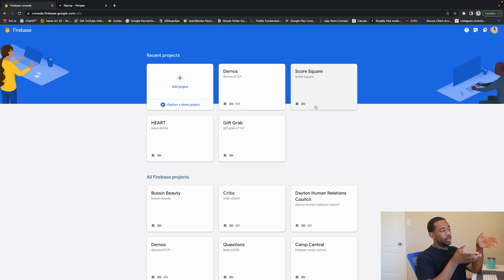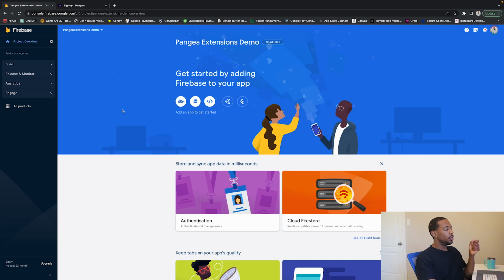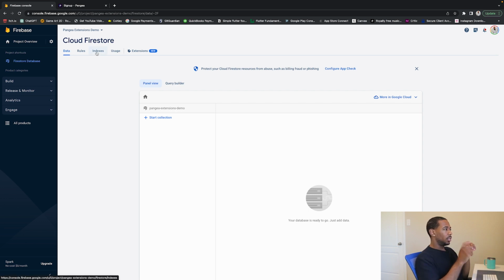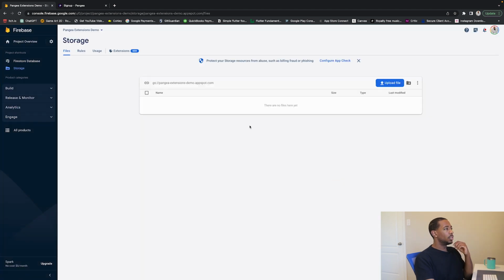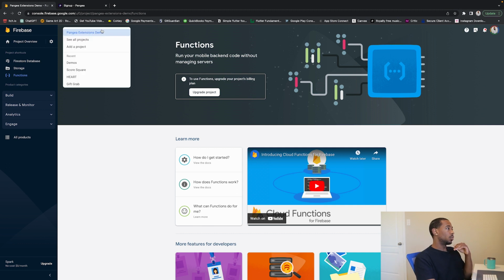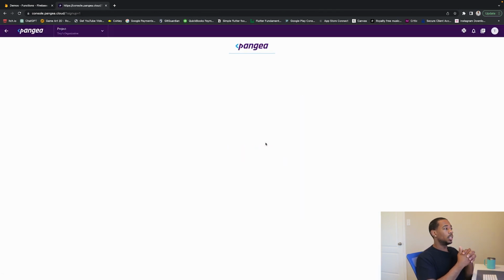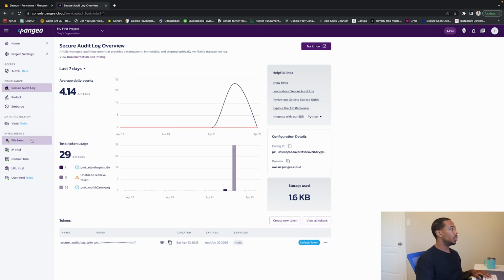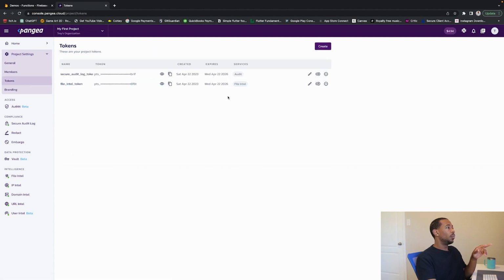Adding Security With Pangea Firebase Extensions | Part 1 - Configure The Application | Flutter App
Pangea is a Security Platform as a Service, or SPaaS, that provides out of the box security services that you can use by calling their APIs. By doing so, you can add an extra level of protection to whatever application you are building.

To make it even easier, Pangea has created some of their own Firebase Extensions that use these services, so you can write even less code with more functionality!

In this first video, I will be demonstrating how we can configure the application in both Firebase and Pangea.

CHAPTERS

0:00 - Intro
0:49 - About Pangea
1:29 - Pangea Firebase Extensions
2:58 - Configure Firebase Project
5:23 - Configure Pangea Account

View Apps That I Have Developed In Flutter Here : 👇
Android: